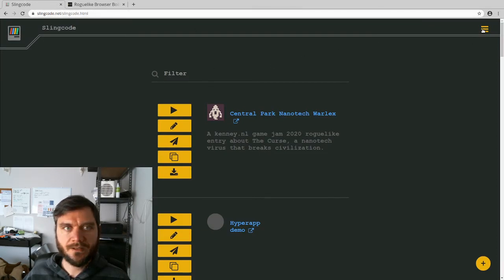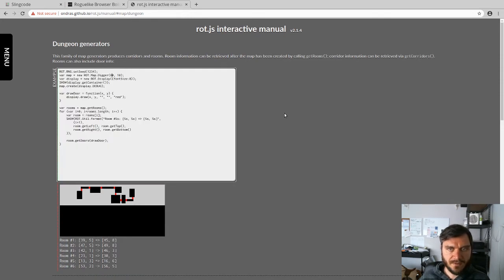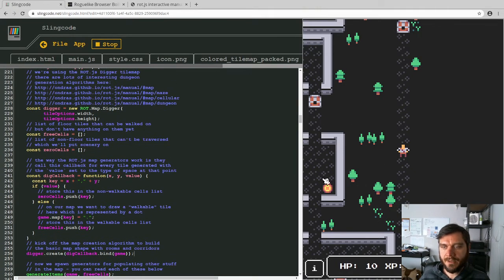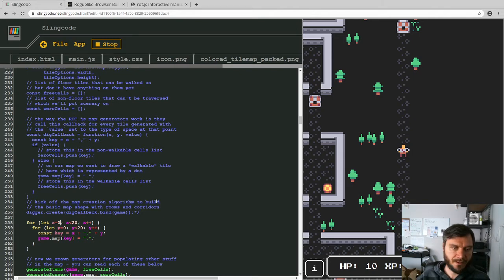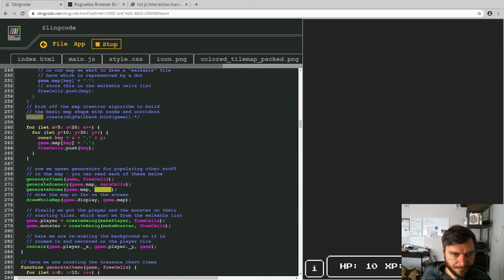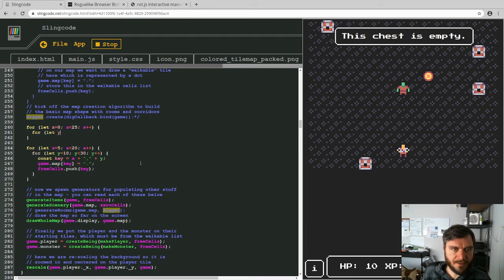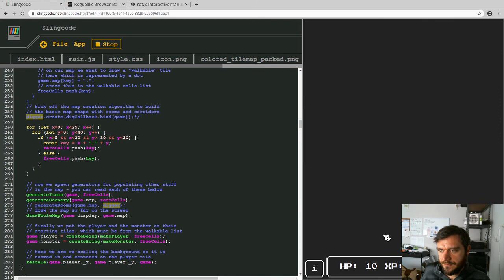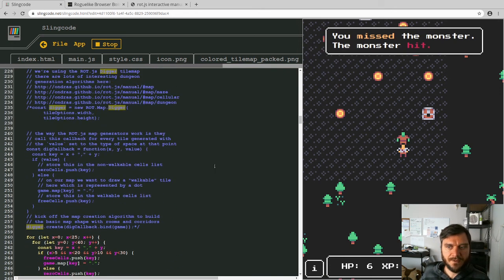Making your own maps with Roguelike Browser Boilerplate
Roguelike Browser Boilerplate is a game template you can use to make your own roguelike game using javascript and web tech. In this screencast you'll learn how to modify the map generation algorithm to make your own maps.